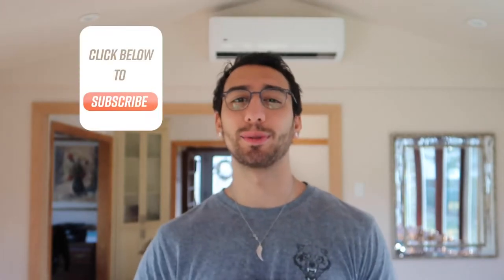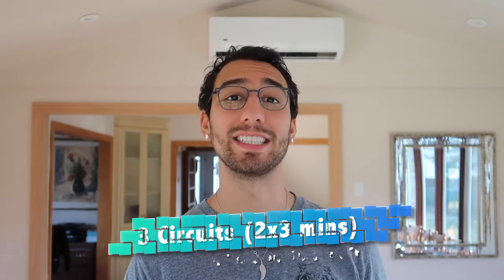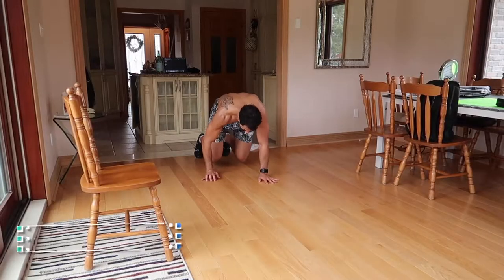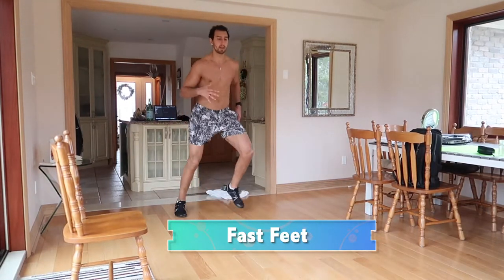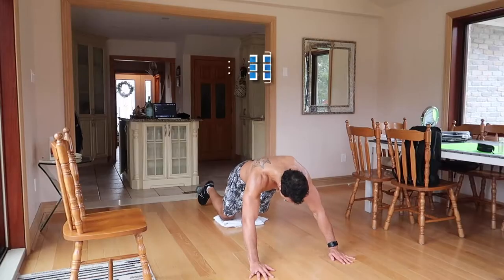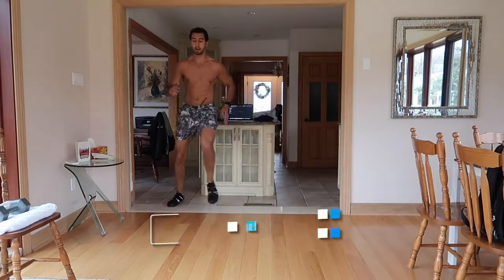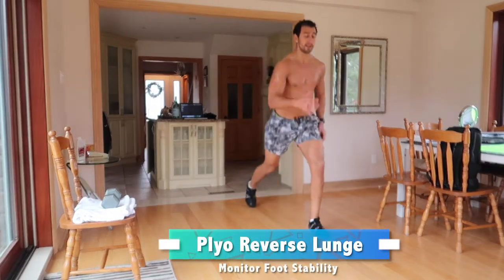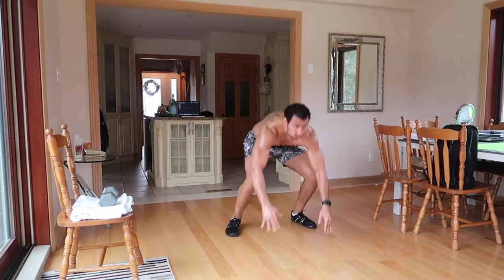At Home Circuit Workout/Full Body Work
What up guys, I hope you are all doing well! I got you covered with a simple circuit session for today's video. It's a great way to add in anaerobic and aerobic work into a session. While at the same time Working out specific muscle groups and utilizing TUT (time under tension).

The Full Workout
2 x 3 mins
Bear crawl 45s 15 0ff
Fast feet Box 45s 15 off
Straight arm Lat pull down 45s 15 off

2x3
Ladders lateral
Up and over
Push-Ups-T 3

2x3
Alt. step up cross
Plyo Reverse lunge
Snatch

5-10 rounds Finisher
Shadow or any cardio tool followed by
Sprawls or burpee

Give this workout a try and lemme know what you guys think. IF you have any questions let me know down below. I will continue to provide you guys with more videos. This week and next week I will be bringing some mobility and stretching clips for you guys along with some cool hacks to increase the intensity of your workouts!